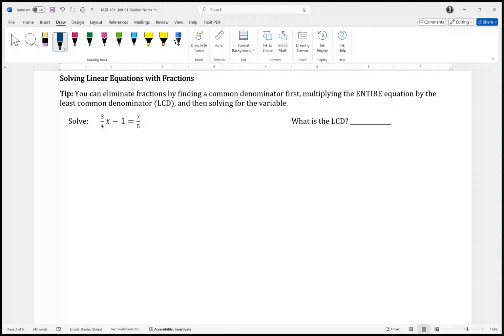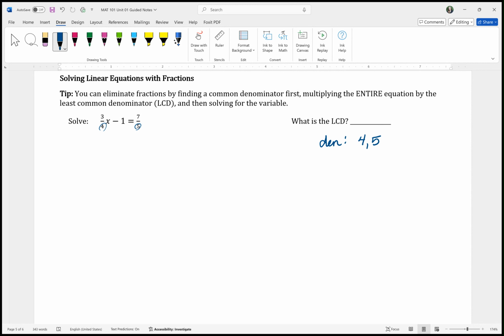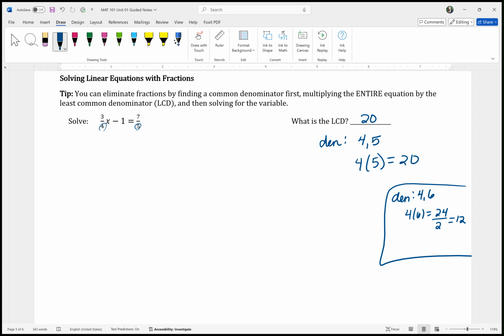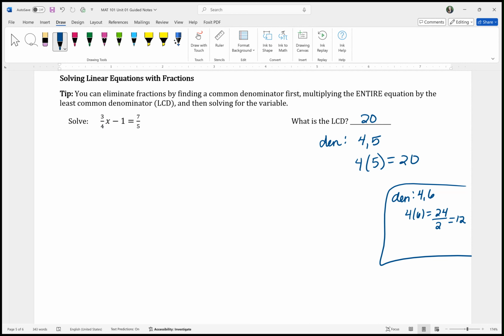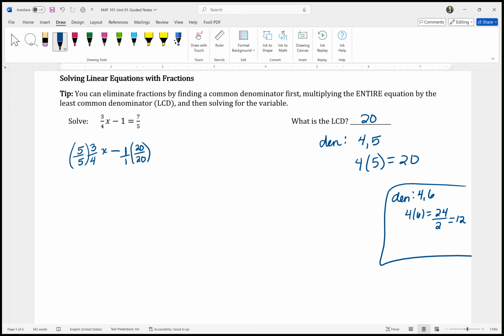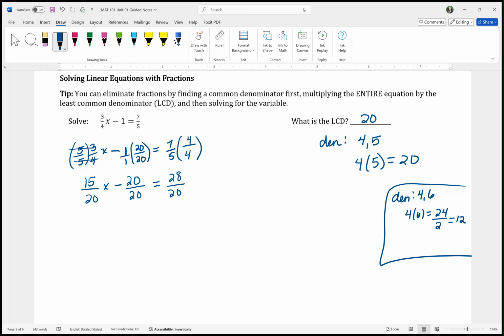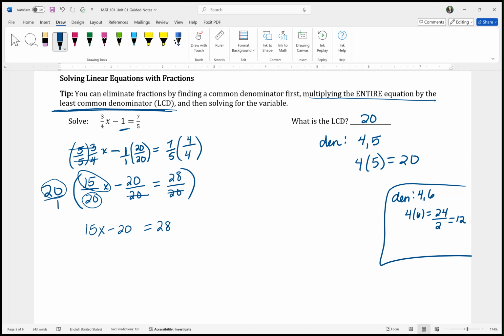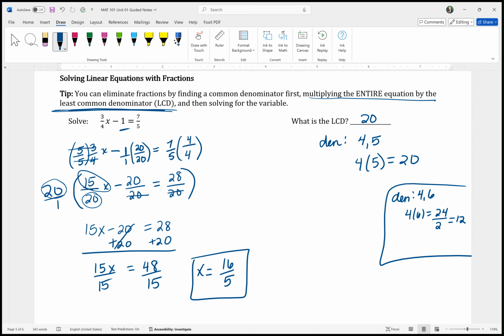Solving Linear Equations with Fractions